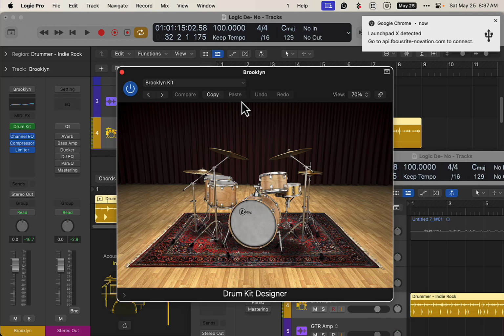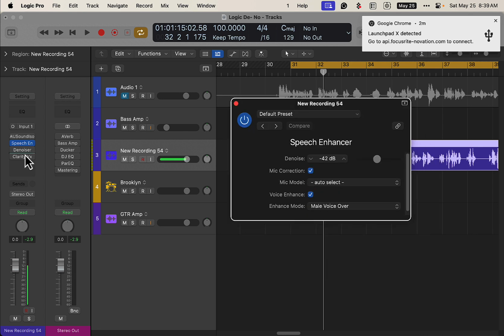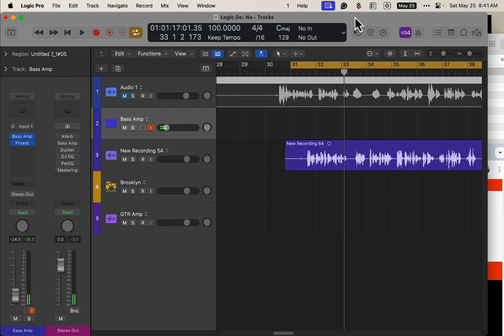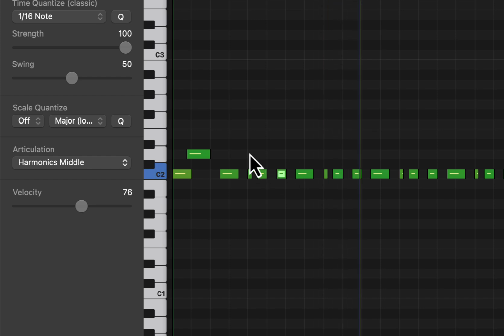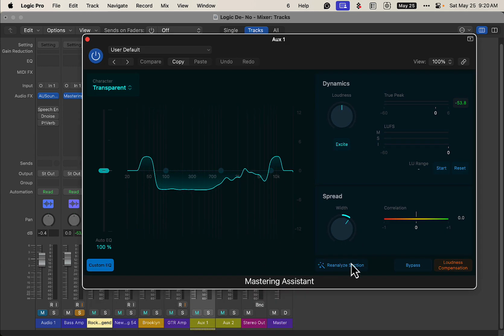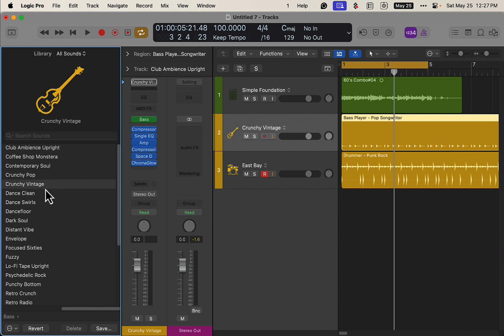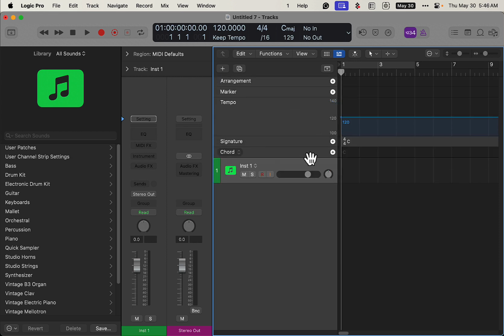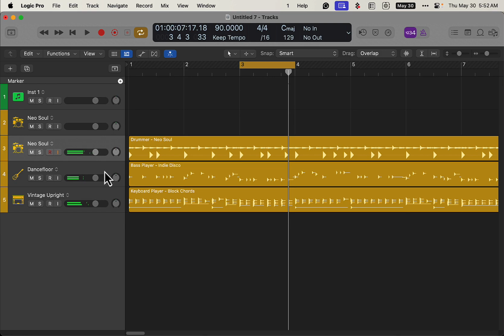9 HIDDEN FEATURES HACKS & TRICKS part 1 | Logic Pro 11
0:00 Intro
2:00 Drum Kit
1:05 Hidden Plugins
1:42 Clean Up Vocals
2:25 Organize Windows
3:19 Articulations
4:03 Track Assistance
6:05 Live Bass Presets
7:33 Chord Track Hacks